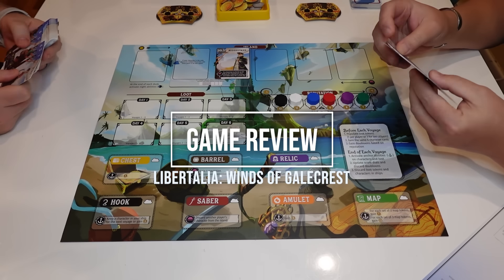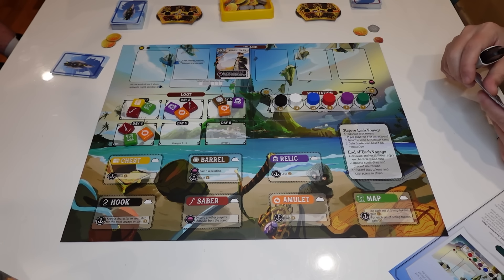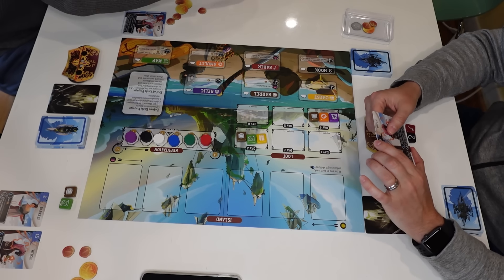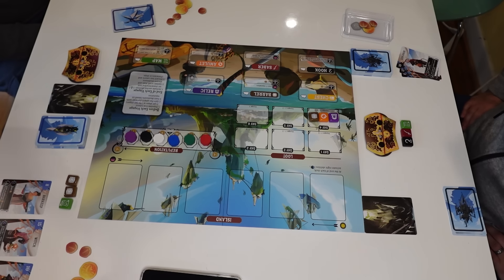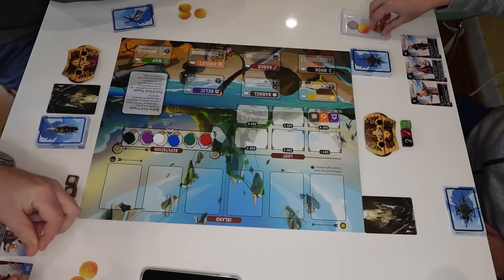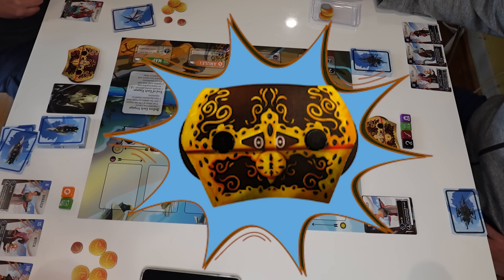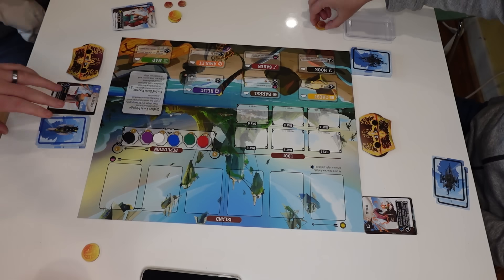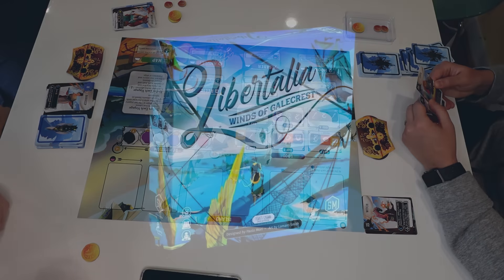REVIEW: Swashbuckle your way to victory in Libertalia: Winds of Galecrest!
We loved playing this boardgame ! It was super easy to setup and play, with a few false starts (hence Games Played Badly).

Thanks to  @JameyStegmaier for sending us this game to review!

Follow us on @badly_games on Twitter!